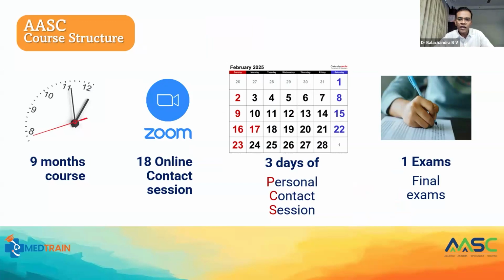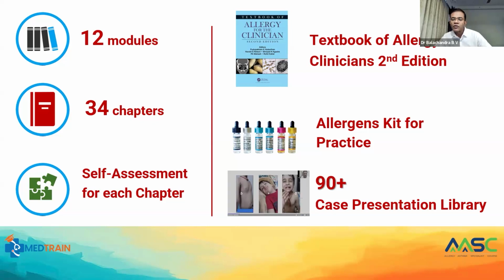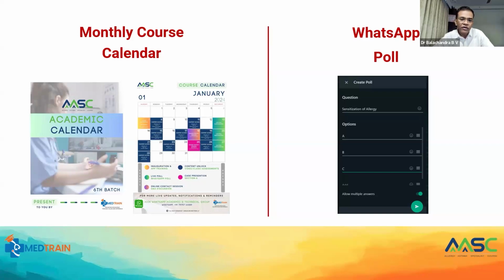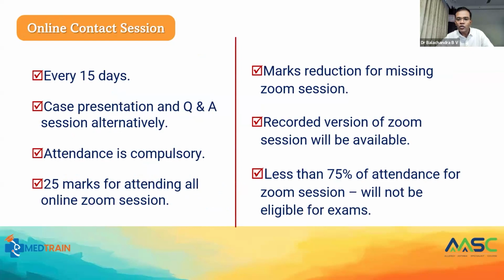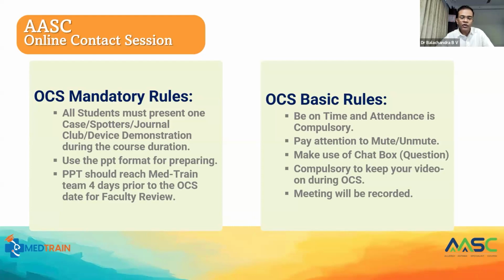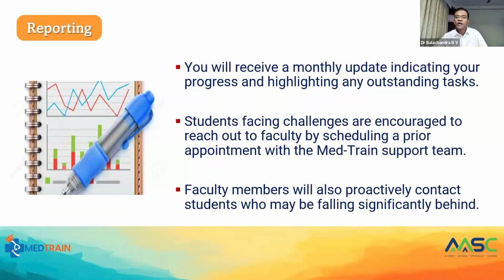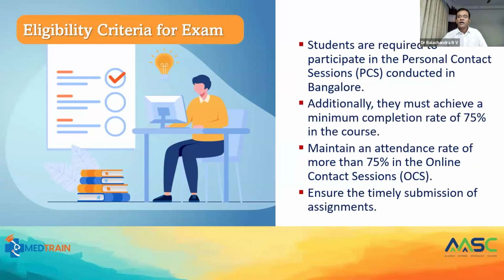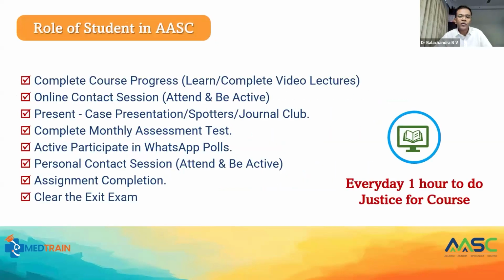AASC 07th Batch Course Journey by Dr Balachandra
Dr. Balachandra B V explains the course journey of the AASC 7th Batch, starting from 6th October and continuing for the next 9 months. He covers the course structure, online contact sessions, personal contact sessions, exit exams, assignments, the role of students, their involvement in academic groups, and more.